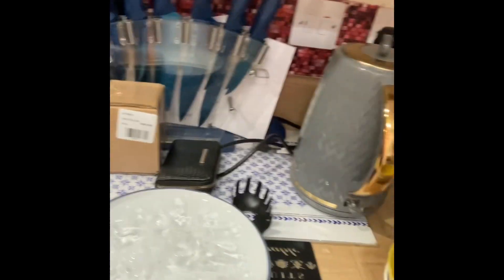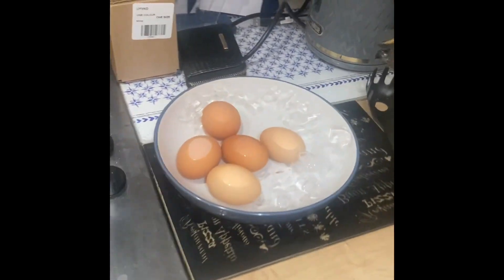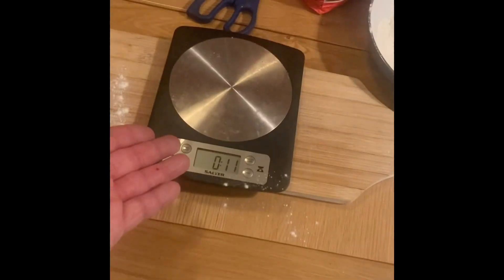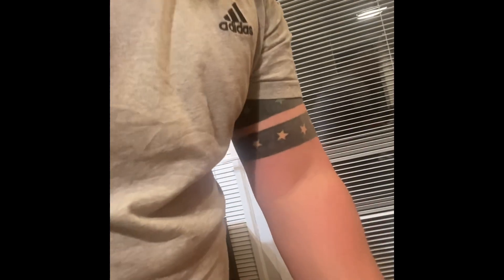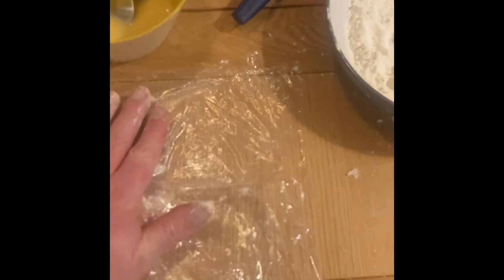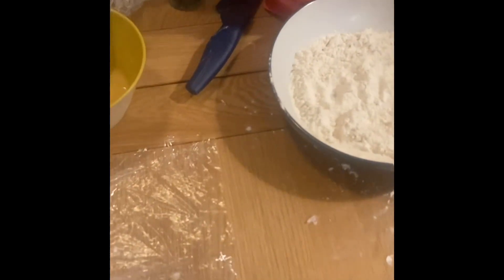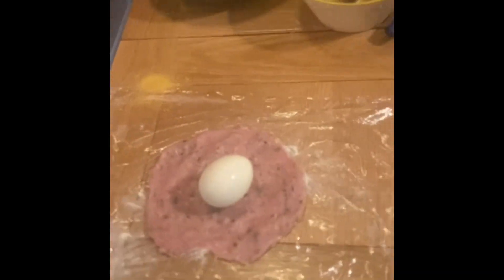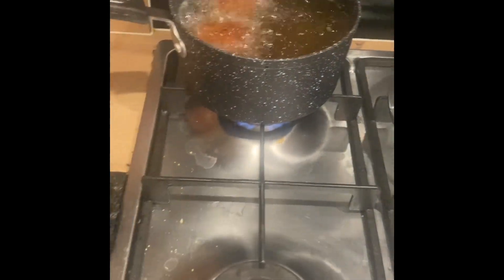Christmas scotch eggs